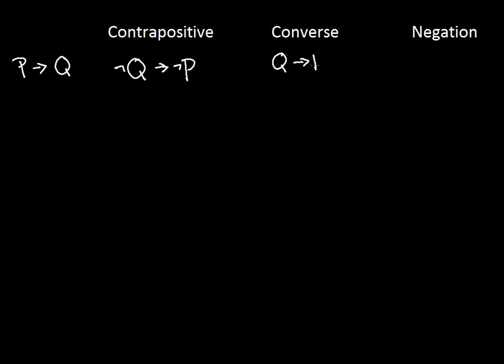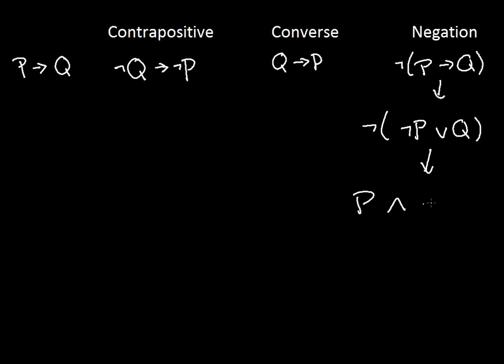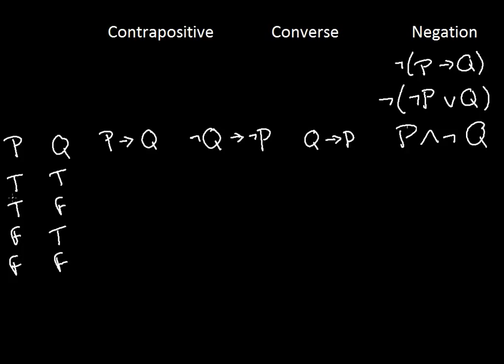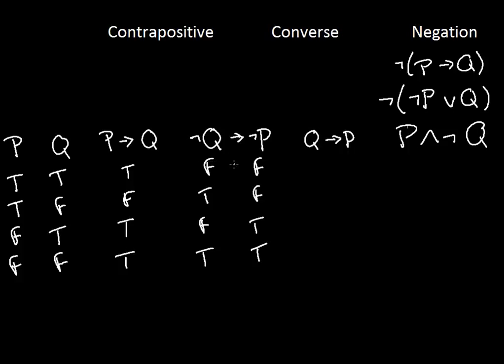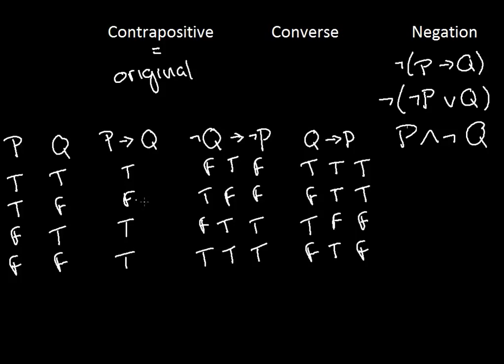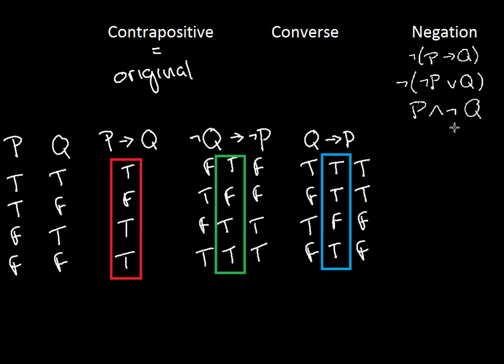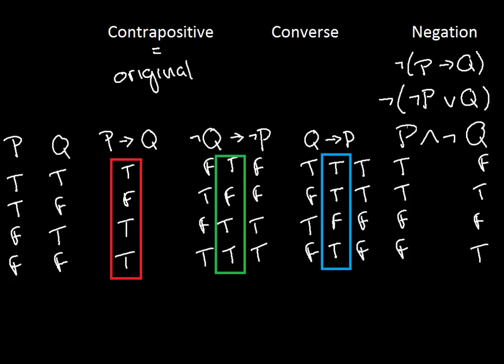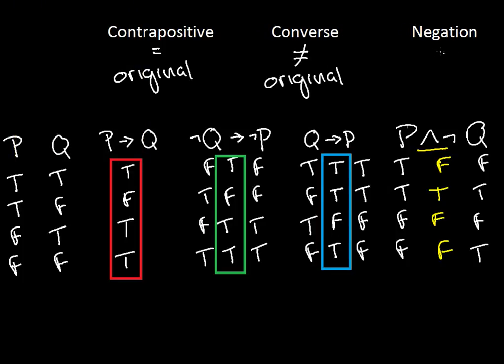Logic: (4) Contrapositive, Converse, and Negation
The contrapositive is equivalent to the original statement, but the converse is not. The negation is just the opposite of original. We use truth tables to prove that in this video.